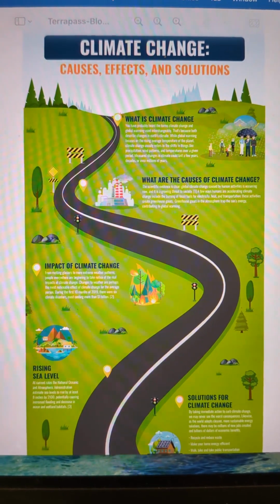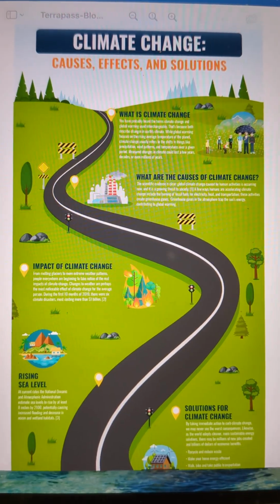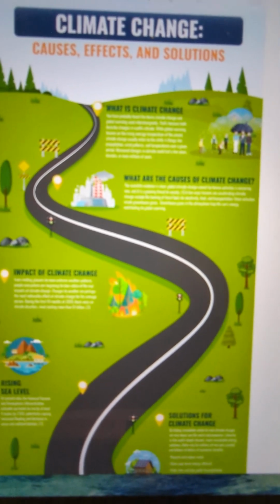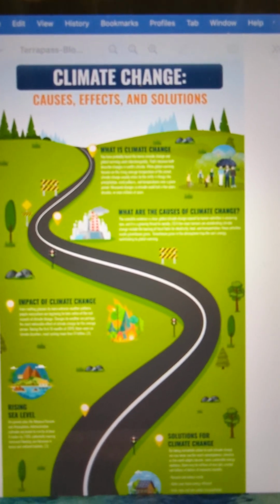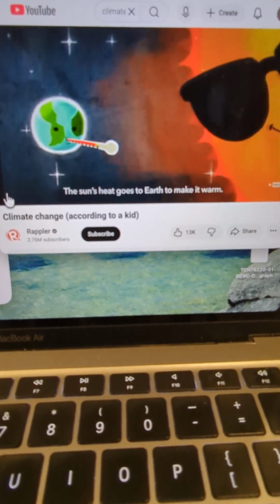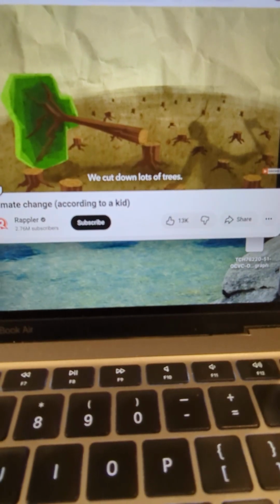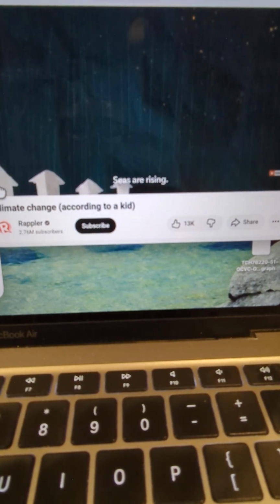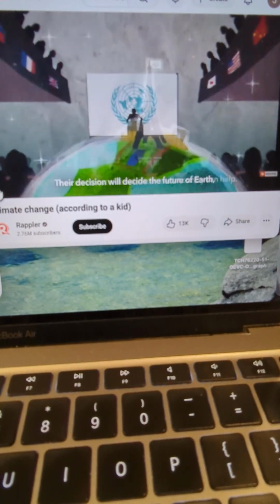TCH76220 51 Week 7 Model Crit Thinking Vid4 TS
Video #4  - Model Critical Thinking